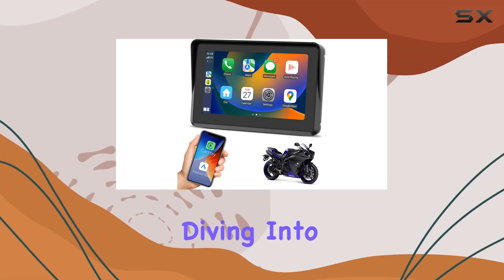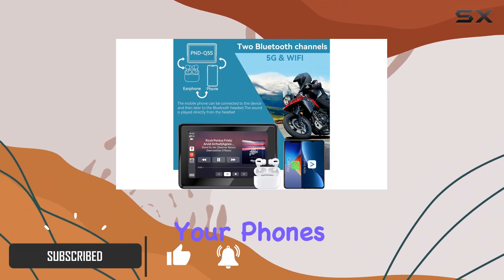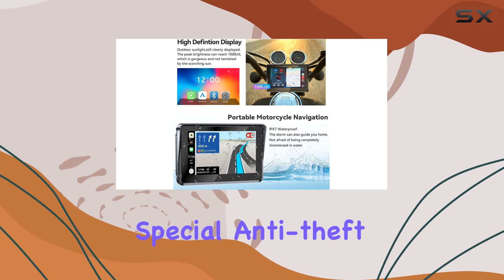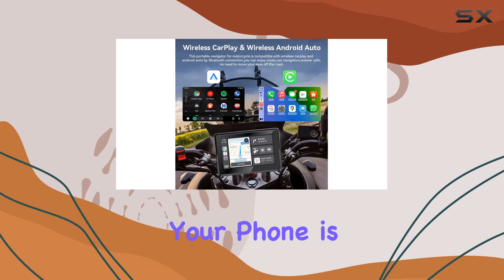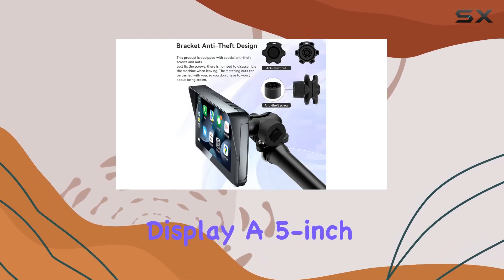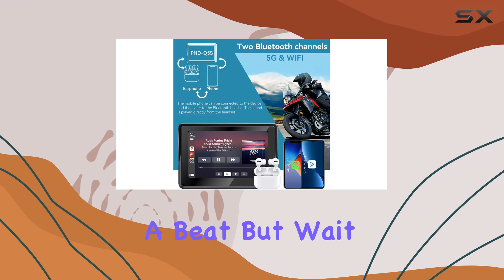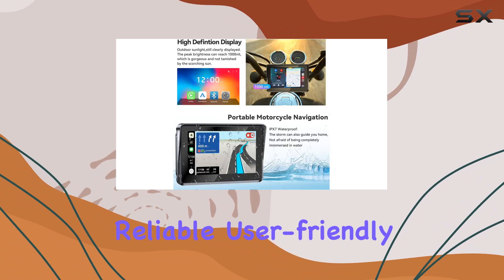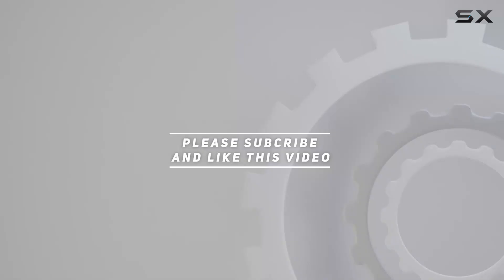LoLoCar Motorcycle CarPlay GPS Navigation System Review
0:00 Intro
0:06 Review

Things that we mentioned in this video:
5 Inch Motorcycle Carplay : B0CLLJF2R8